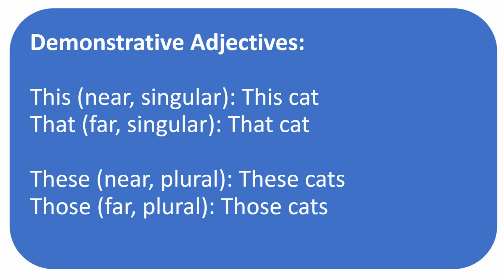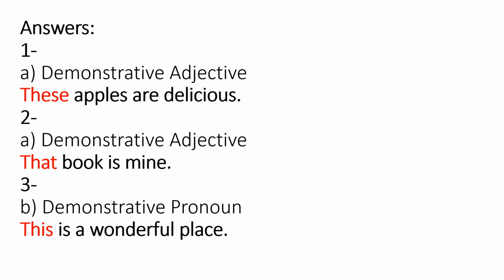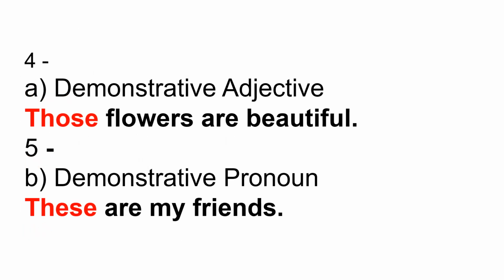Demonstrative adjectives and demonstrative pronouns this, that, these, those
Welcome to our latest grammar tutorial!

In this video, we dive deep into the differences between demonstrative adjectives and demonstrative pronouns. Both use the words "this," "that," "these," and "those," but they serve different functions in a sentence. Understanding these differences is key to mastering English grammar and improving your writing and speaking skills.

What You'll Learn:

    The definition and function of demonstrative adjectives and pronouns
    Clear examples to illustrate each concept
    Visual representations for better understanding
    Helpful tips for using demonstrative adjectives and pronouns correctly
    An interactive exercise to test your knowledge with answers provided

Examples Covered:

    Demonstrative Adjectives: "This book is interesting." "Those mountains are beautiful."
    Demonstrative Pronouns: "This is my favorite." "Those are amazing."

Exercise:
We’ve included a quick exercise at the end of the video to help you practice identifying demonstrative adjectives and pronouns. Make sure to follow along and see how well you do!

Helpful Tips:

    Check if "this," "that," "these," or "those" is followed by a noun (demonstrative adjective) or stands alone (demonstrative pronoun).
    Match the demonstrative word to the number (singular/plural) and proximity (near/far) of the noun.